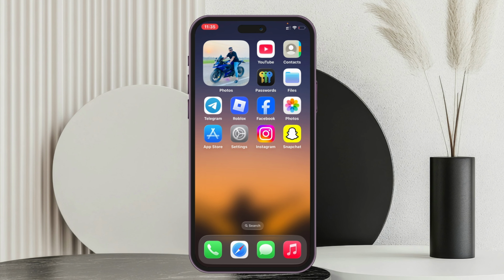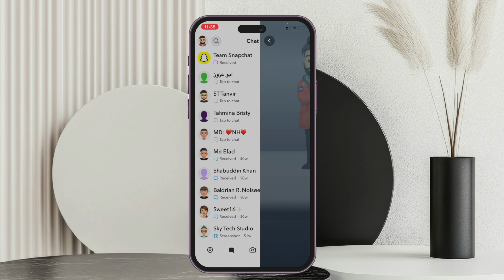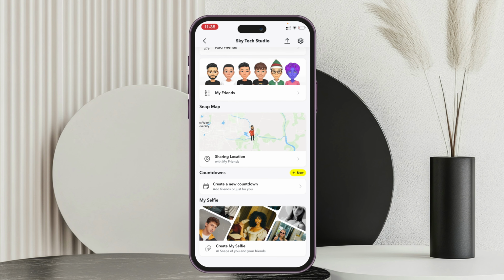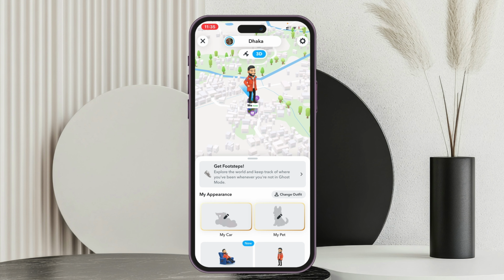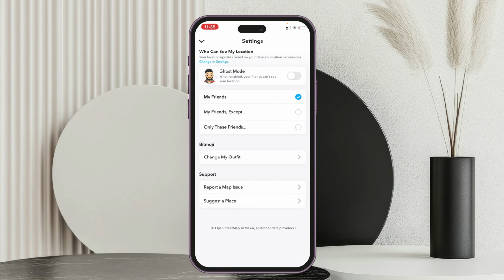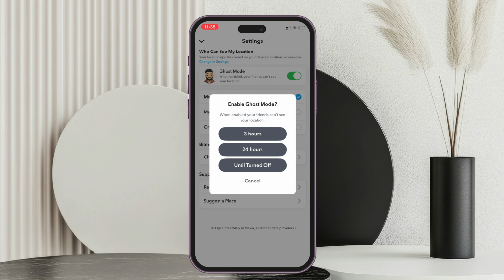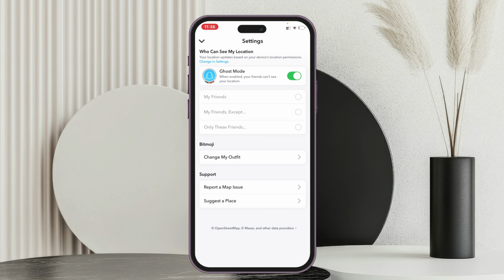How to Enable Ghost Mode on Snapchat 2026 (New Guide)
Want to enable ghost mode on snapchat? In this video, I will show you how to enable ghost mode on snapchat with the new update 2026.